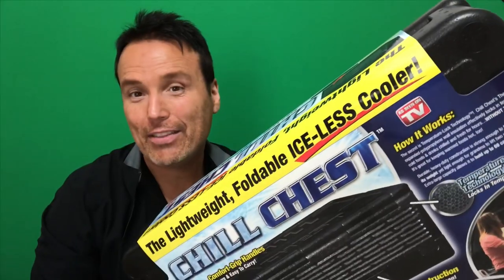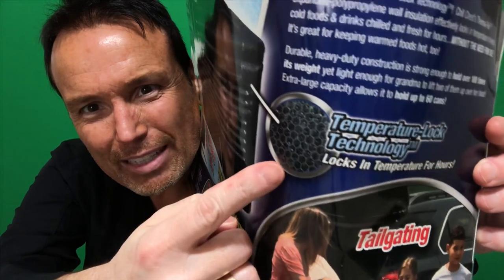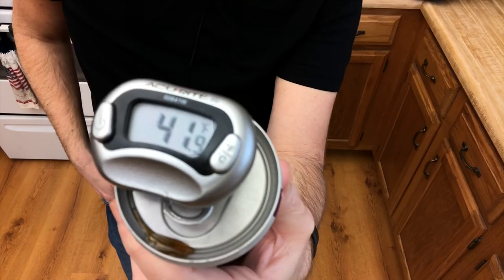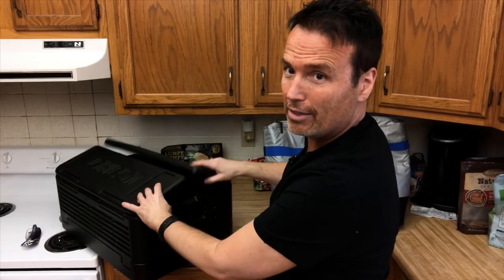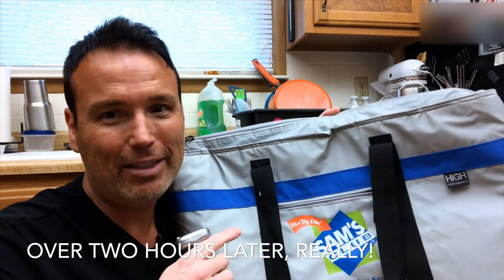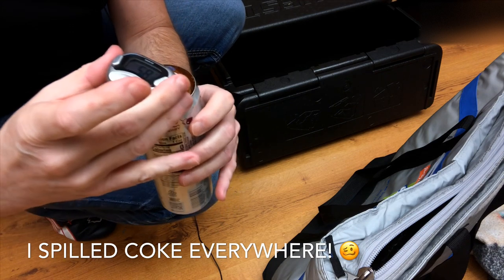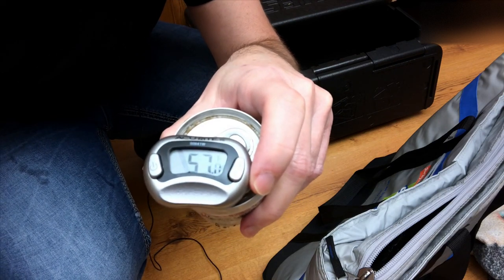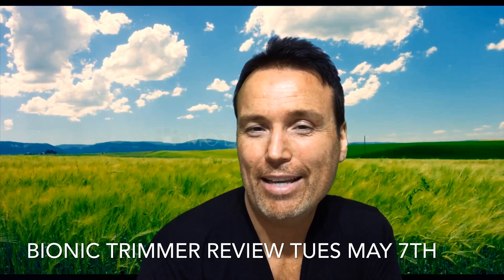Chill Chest - As Seen On TV Product Testing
Chill Chest Review As Seen On TV is a cooler that’s light, foldable and keeps things ice cold up to 10 hours without ice and its As Seen On TV. Part One 1 of Tony's Reviews  Summer 2019 As Seen On TV Outdoor Product Review Series.

The Chill Chest turned out to be an ok cooler.  After giving it a generic real world test, I have decided that I will stick with my cooler bags that I normally use. I do have to say though that for a semi-disposable cooler, the Chill Chest is pretty nice.

here to see more of my product reviews: 28CA49eIKGbJyIdqNMA?subconformation=1 A lot of people like the lighting effects in my little bathroom.  I have a color changing disco bulb in main light socket. There is also a color changin LED strip on the baseboard area.